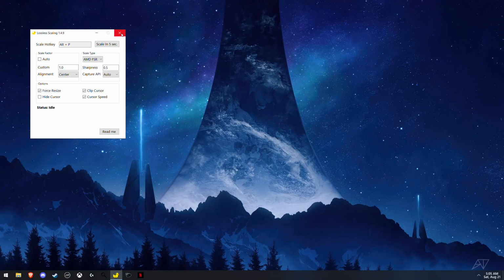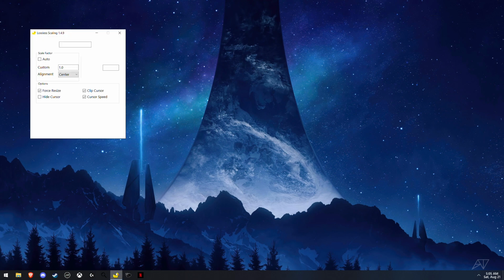Get FSR On Any Game [Lossless Scaling]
This video is outdated due to a lot of changes made in the app (for the better) here is the updated tutorial

Lossless Scaling implements FSR into all games and unlike magpie does not suffer from stuttering and input delay issues in some games, it works much more of the time but it cost money ($5)

Magpie [Free FSR Injector, Slightly Worse]

0:00 Intro
0:40 Program
0:48 Demo Vs Full Version
0:25 Showing The Resolution Of The Game
1:46 Waiting For The Game World To Load [Skip]
2:22 Demonstrating
Follow My Other Social Medias!
PC Specs
CPU: AMD Ryzen 7 3700X 3.6 GHz 8-Core Processor
Motherboard: MSI B550-A PRO ATX AM4
 Memory: Crucial Ballistix 16 GB (2 x 8 GB) DDR4-3600 CL16
Storage: Crucial P1 1 TB M.2-2280 NVME Solid State Drive
Video Card: ASRock Radeon RX 6800 XT 16 GB
Case: Phanteks Eclipse P400A ATX Mid Tower
Power Supply: Antec Earthwatts Gold Pro 750 W 80+ Gold Certified Semi-modular ATX
Case Fan: ARCTIC P12 PST 56.3 CFM 120 mm Fans 5-Pack
Ignore Tags!